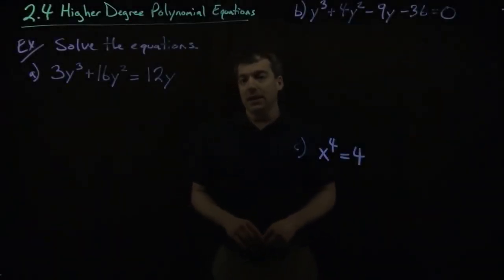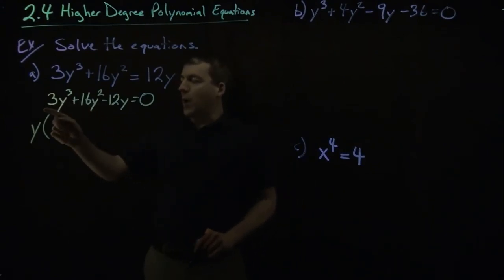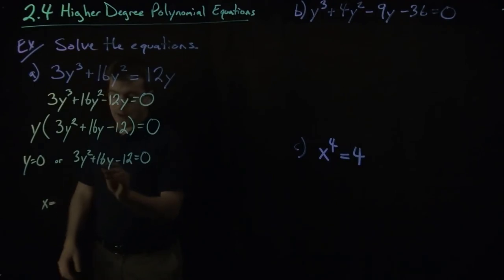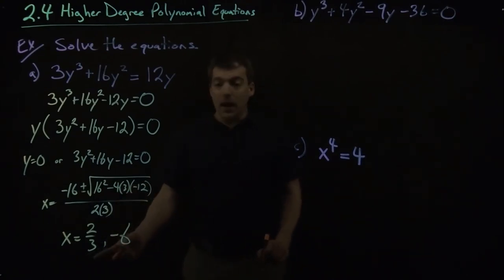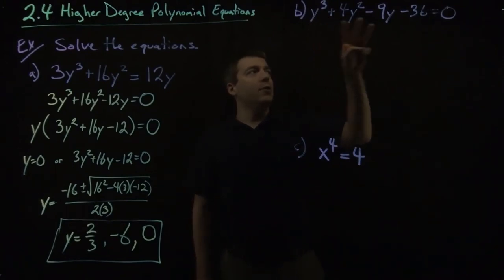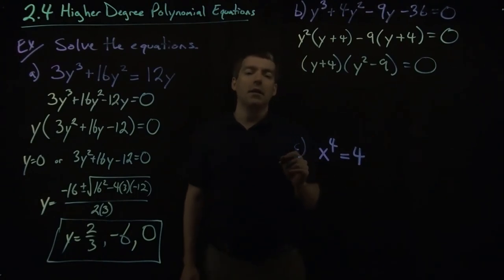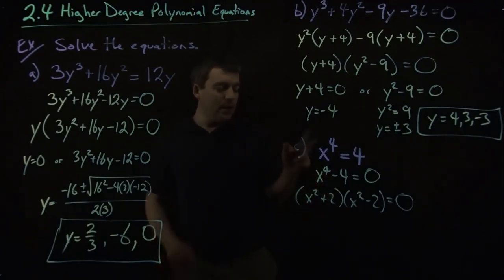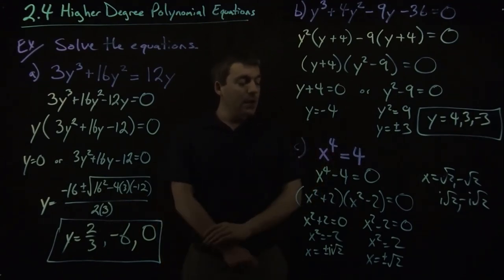2.4 Higher Degree Polynomial Equations